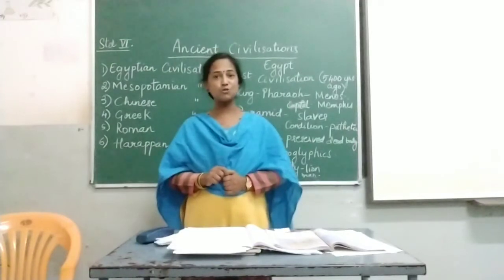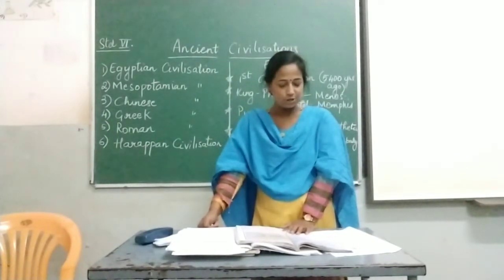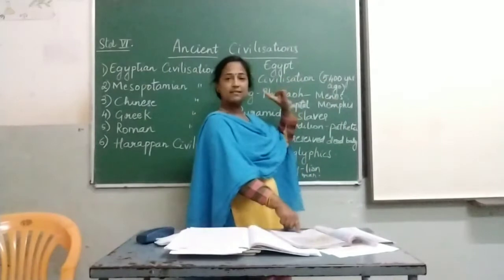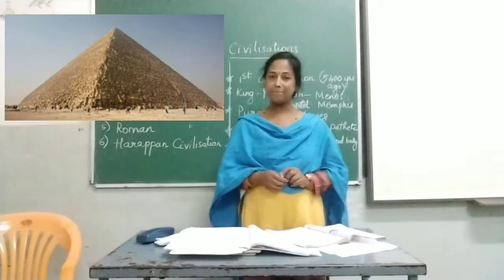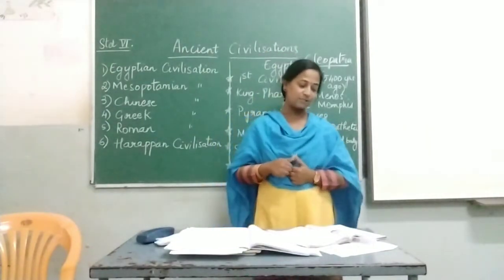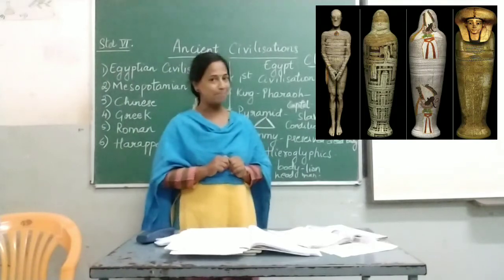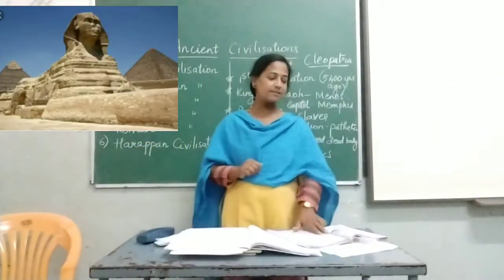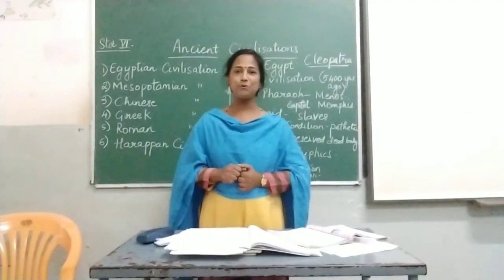Std 6 Ancient civilization Egyptian by Vidya teacher